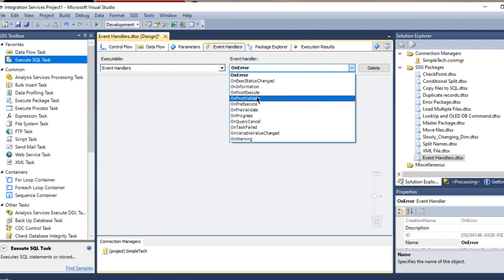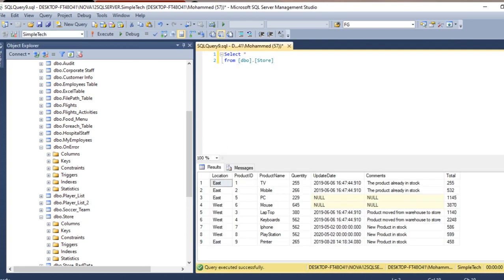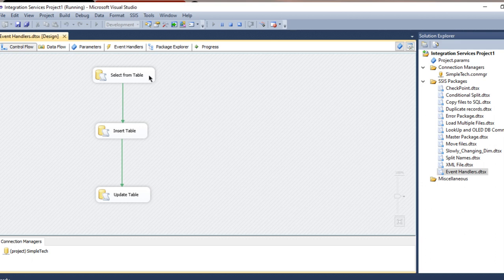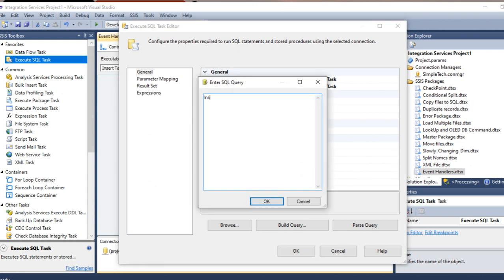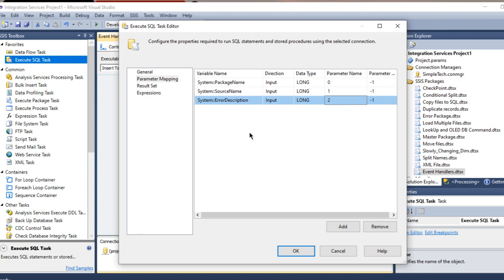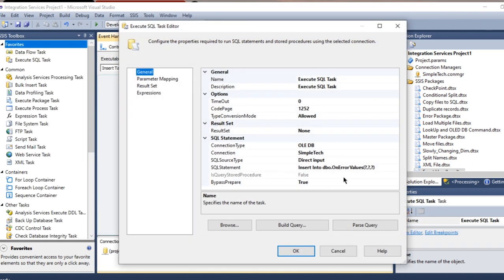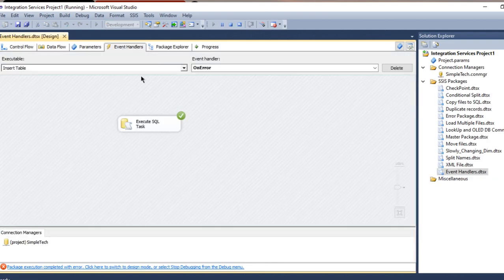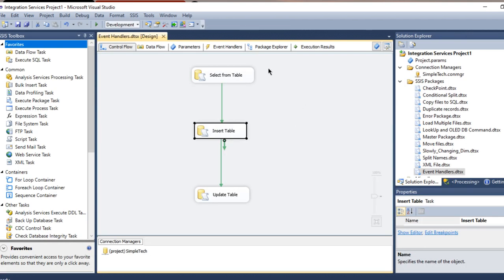SSIS Tutorials - 16.Event Handlers in SSIS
SSIS has built-in event handlers that can be used to capture certain events when they occur during package execution.

At run time, executable containers or tasks raise events. For example, an On Error event is raised when an error occurs.